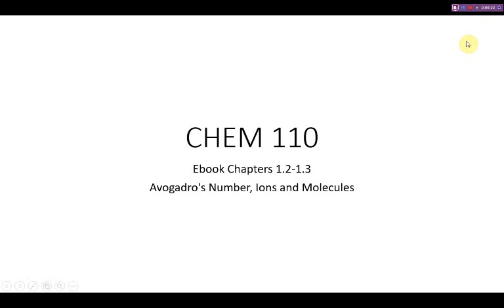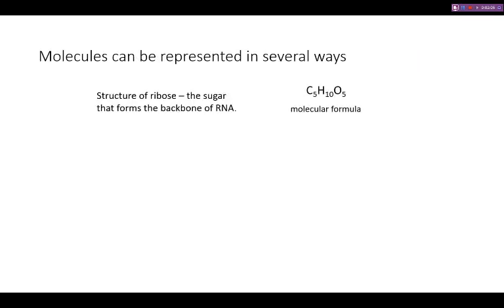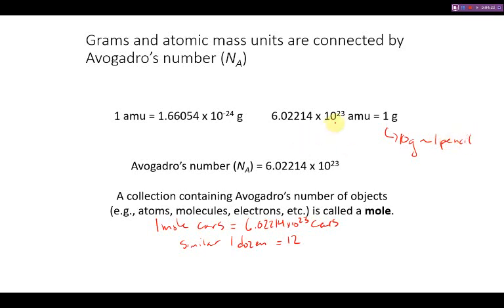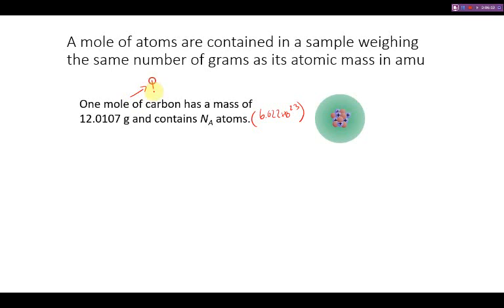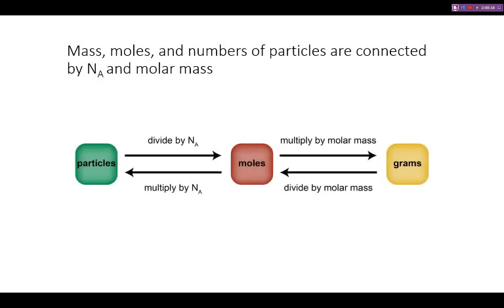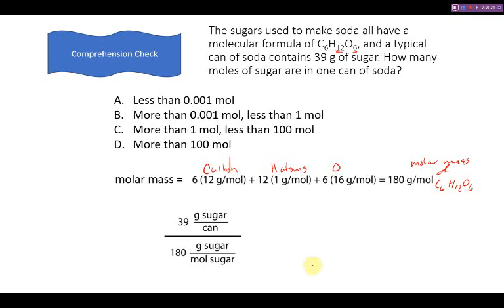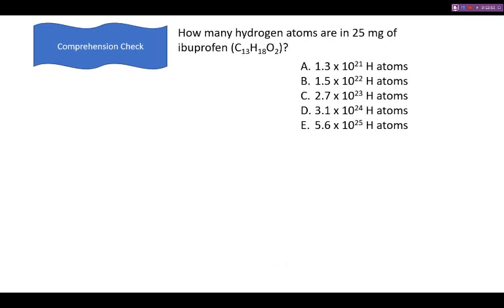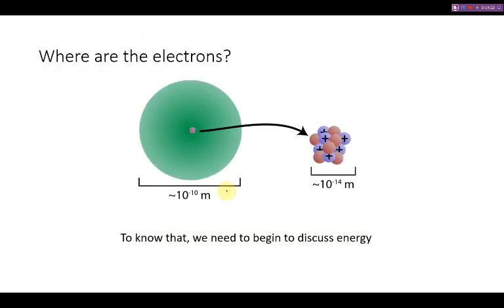CHEM 110: Chap1.2-1.3 Avogadro's Number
Using Avogadro's number to find numbers of atoms, molecules, and moles